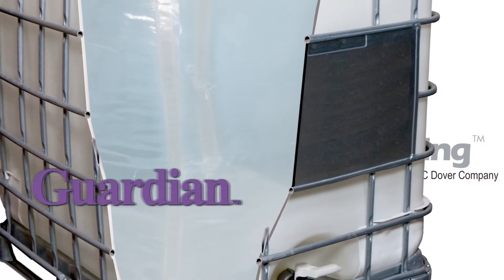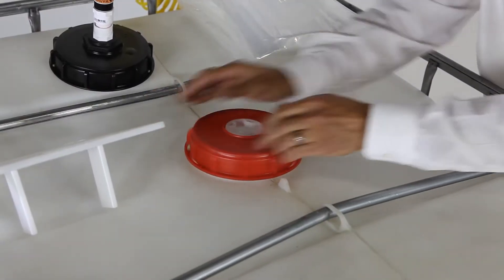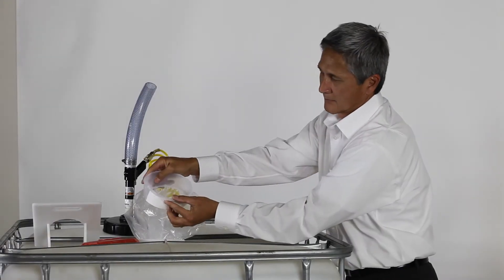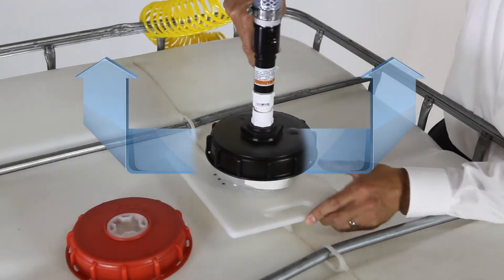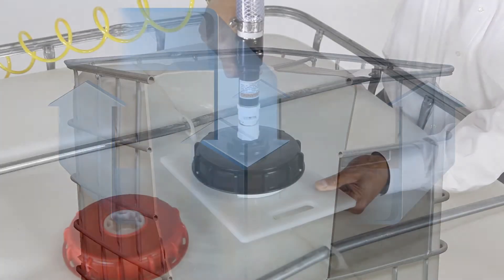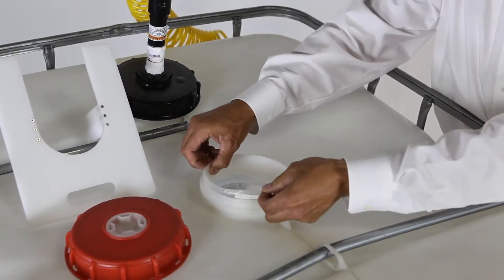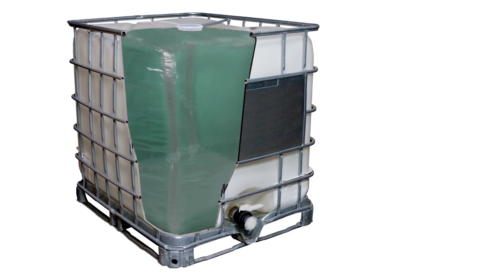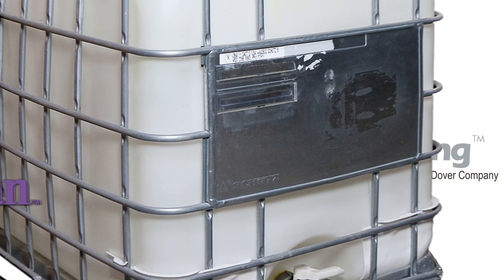Guardian Bottle-In-Cage liner 2013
Instructional for installing and removing the Guardian bottle-in-cage liner